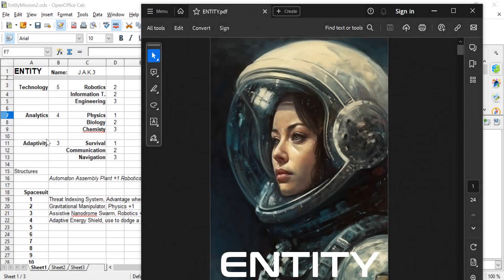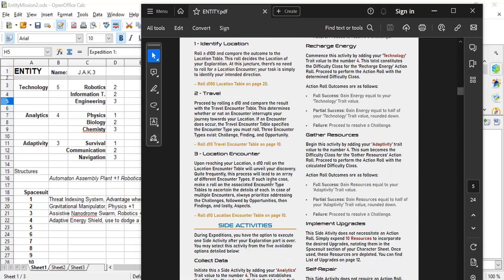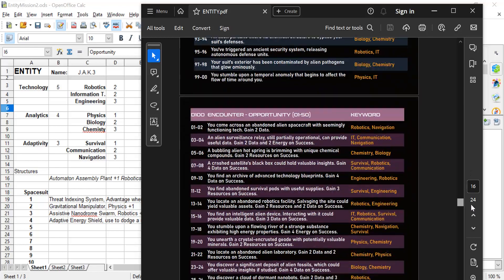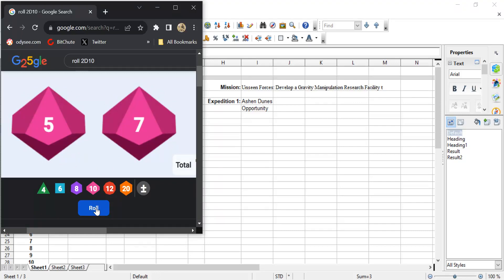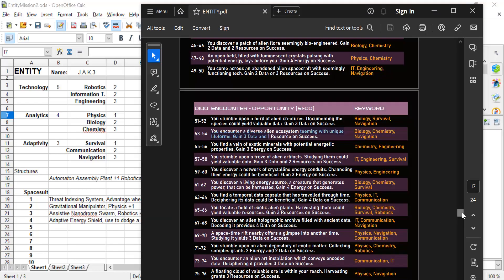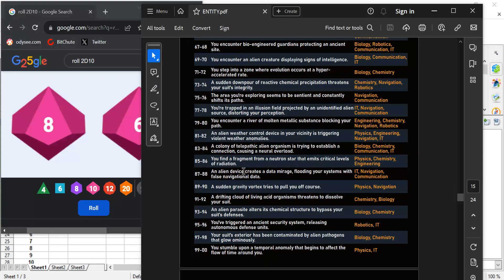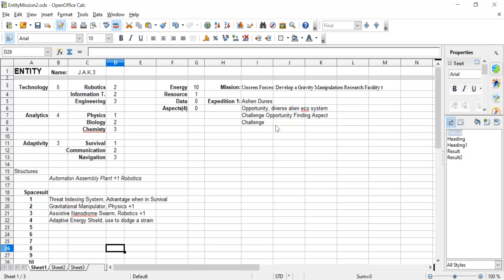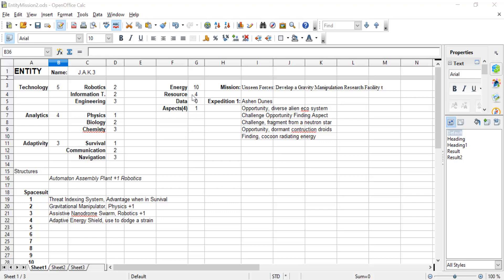Entity, solo RPG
I take you through a mission using the "Entity" journaling roleplaying game.